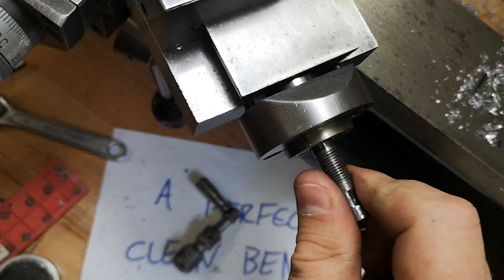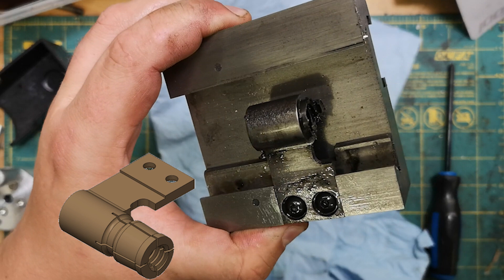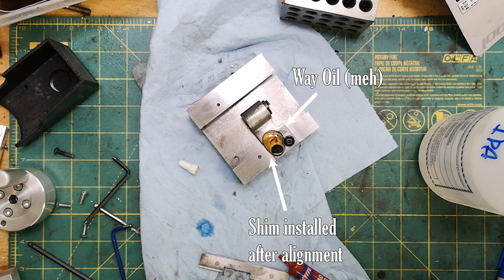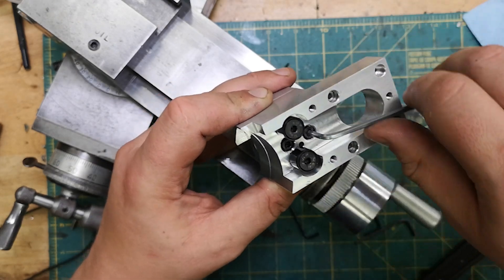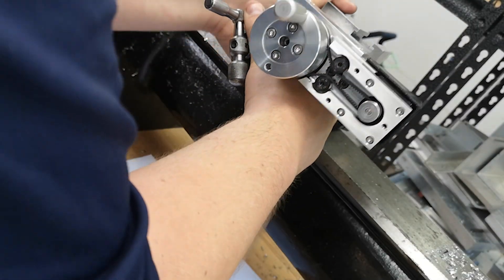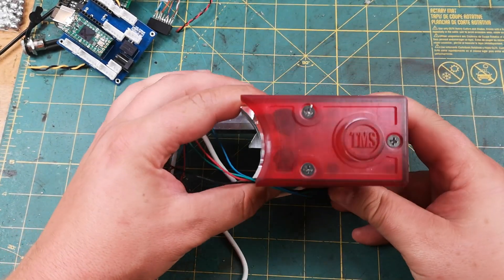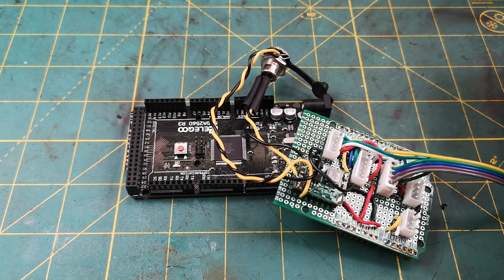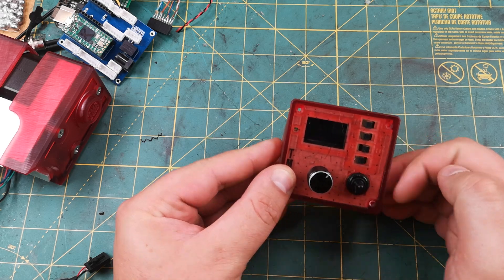Rivett Power Feed - Part 3: If at First You Don't Succ...feed?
This one took a little longer to get out than I'd hoped!  I'm in a "break it, fix it, order it, wait" loop, and that obviously takes a lot of time!  I had replacement parts coming just after the last video, they turned out to also be fatally flawed and... yeah... around the loop again!  In this video I put the system together and outline where the project is.  I'm pleased to say that all replacement parts are shipped, and I'm hoping to hit the ground running when I get them.

I mentioned a few great products in my video and, while they aren't compensating me in any way, I can wholeheartedly endorse them.

Teensy (also available on DigiKey)